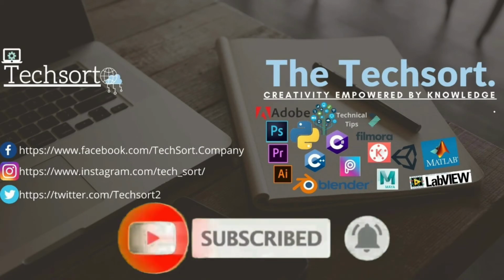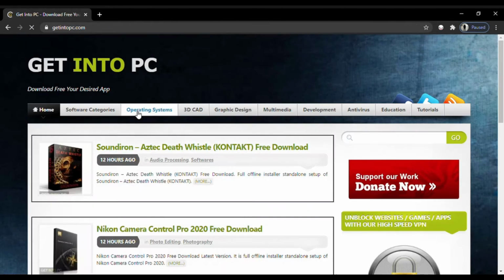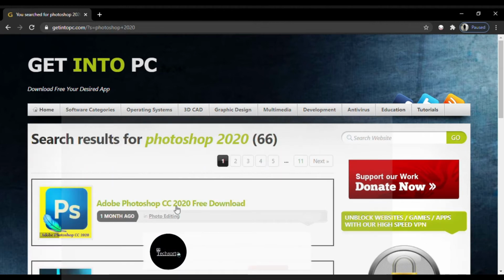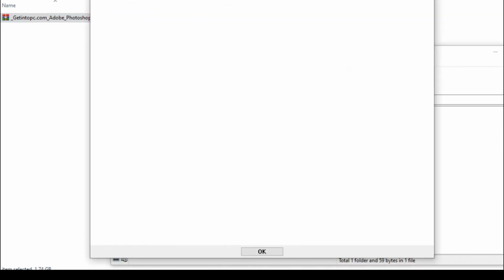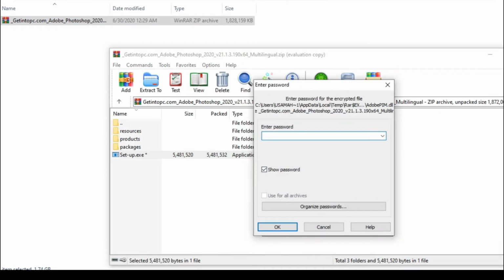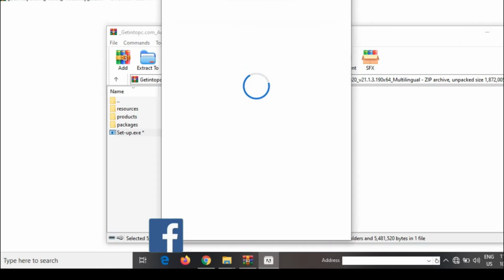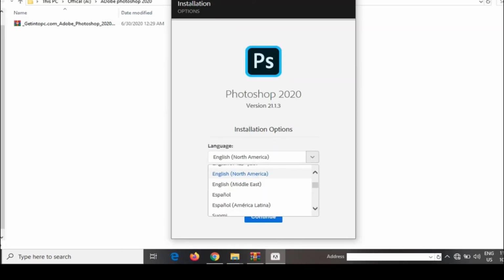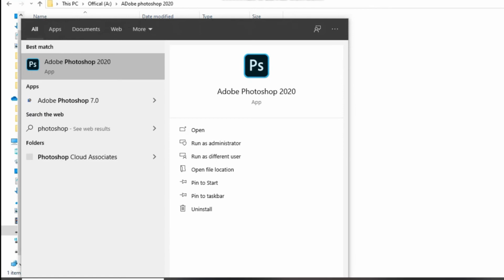How to Download Photoshop free | Adobe Photoshop Latest | The Techsort | 100% legal | Window 10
In this video you can know How to Download Adobe Photoshop latest version for free lifetime 100% legal. It is totally free to download photoshop
About Techsort:
The Techsort is a platform where we provide you the knowledge about different software related to Programming, Graphic Designing, Unity 3D ,3D modeling, game Development and technical things. Motto of Techsort is “Creativity empowered by Knowledge”.
Follow the Techsort on other platform for more updates:
______________/LINKS\_____________________________
How to Download Adobe Photoshop free ?
how to get photoshop latest version free
how to download Adobe photoshop in window 10 free
Photoshop tutorial
Adobe free
Photoshop free 100 legal
Adobe Photoshop free for lifetime
Photoshop free for life
Photoshop hack
Photoshop
Adobe photoshop